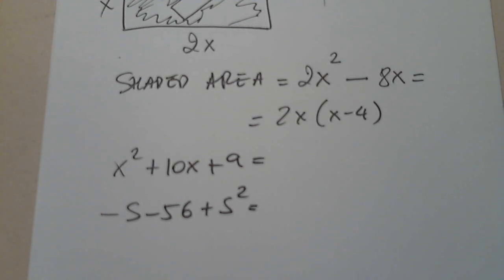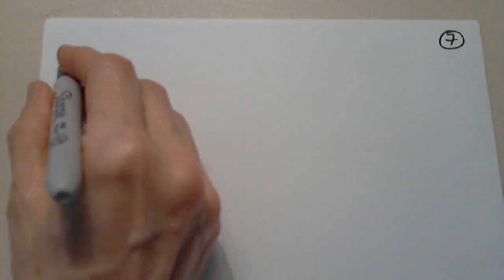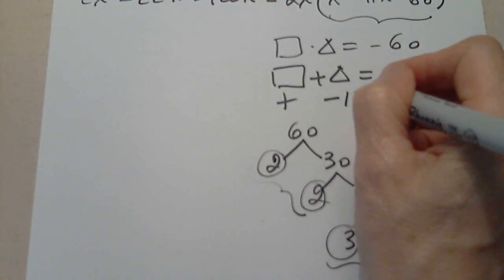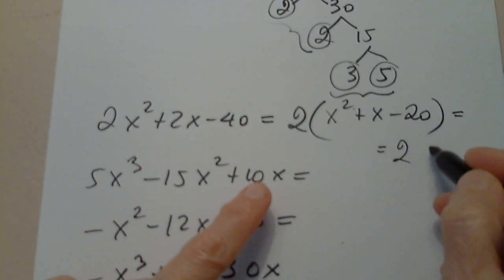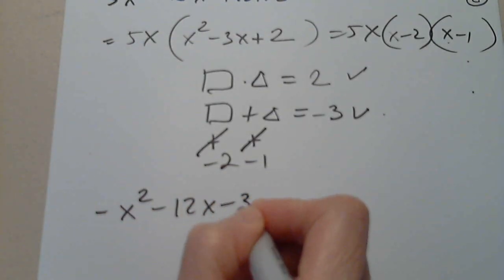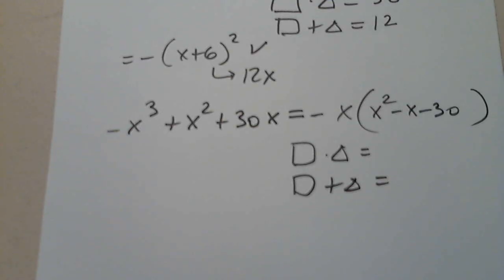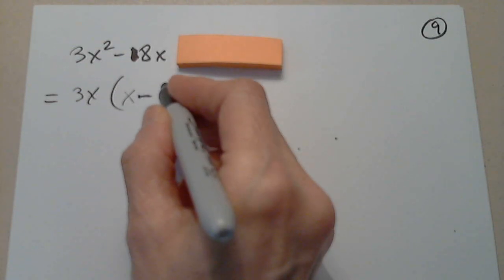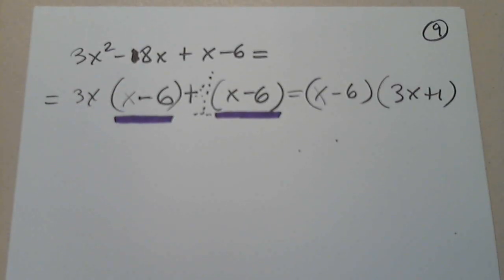MAT 044 010 TEST 3 REV APRIL 2 PART 3